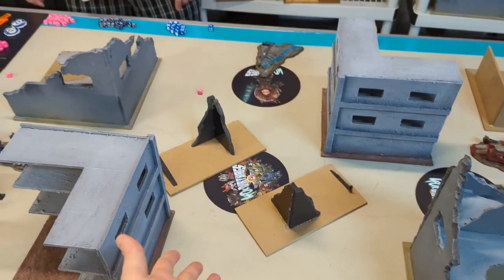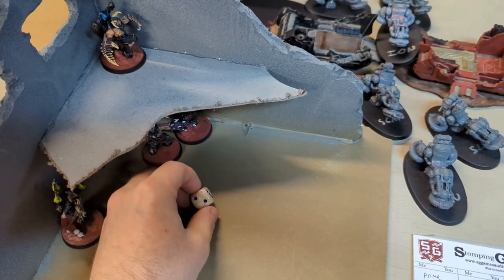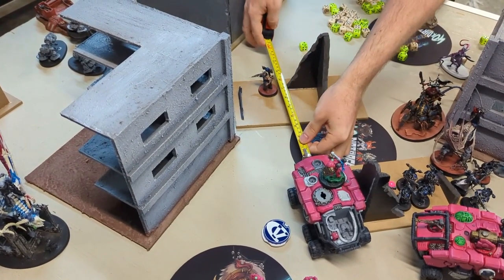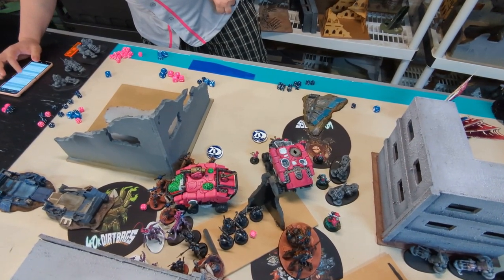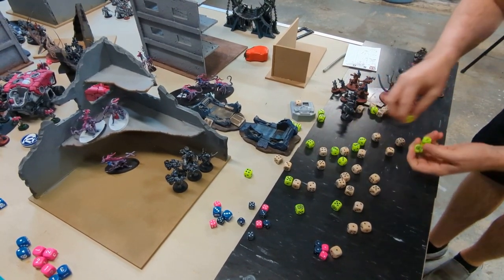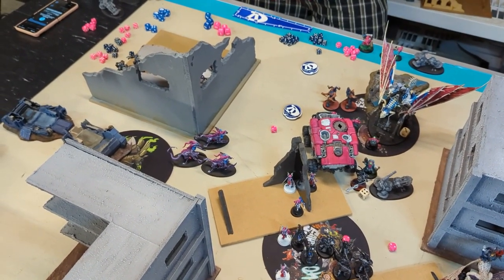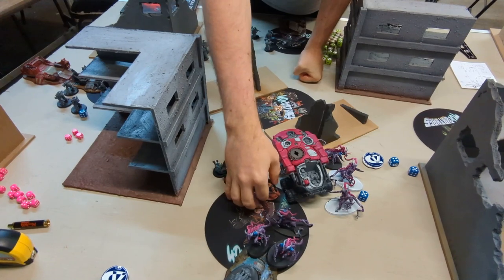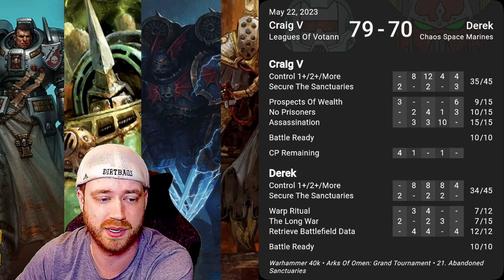Night Lords VS Votann | Competitive Arks Of Omen | Warhammer 40k Battle Report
Merch up on Discord: Dirtbag Dice & 40k Stickers!
3D6 Wargaming Dirtbag Objective Markers!

Rolling Cart
Chess Clock
40k Widget

Thank you to the Dirtbag Nation Patreons:
Franklin Cooper- GRAND MASTER
Thirsing Minitures - GRAND MASTER
Trenton Meridith - GRAND MASTER
Ryan Coenen- GRAND MASTER
Joseph Bruce- GRAND MASTER
Eric Jentzsch- GRAND MASTER
Chris Wesemael- Competitive
Andrew Klejeski- Competitive
Dominik - Competitive
Martin Lawing - Competitive
Matt T - Competitive
Thomas Wilson - Competitive
John Fields - Competitive
Charles Pickert - Competitive
Archeon - Competitive
Crest - Justicar
Greg Gonzalez- Justicar
Mark Campbell- Justicar
Mike Griffith - Justicar
Nexus9898 - Justicar
o Gunthe - Justicar
Shannon - Justicar
Zach Murray - Justicar
Cory Little - Justicar
Thomas Straw - Justicar
WintherKlinge - Justicar
Cyne
Hex
James
Darren Peloso
Jacob Wells
Andreas Kjell
Sam Ferguson
Jonny Thor
William Stalvey
Hugh McCluskey
Felix Hildebrand
Tom Purvenas
Craig Close
Featherstone
liam courtney
steve beckett

More Battles to come!

I do not claim ownership to the images used in this video. @officialwarhammer